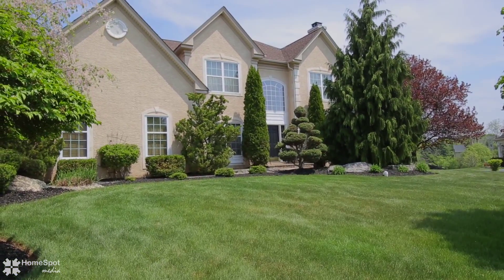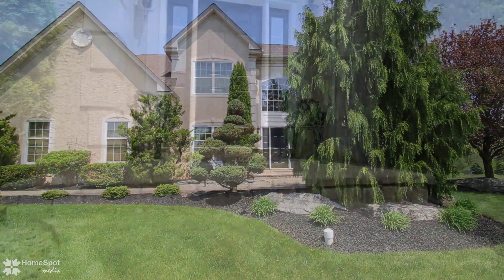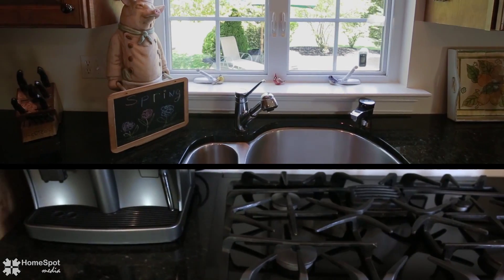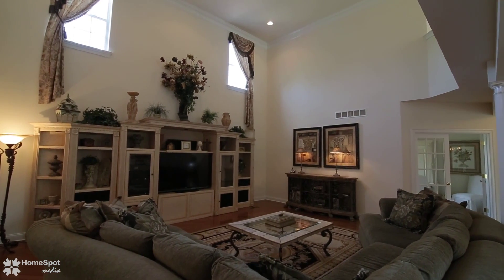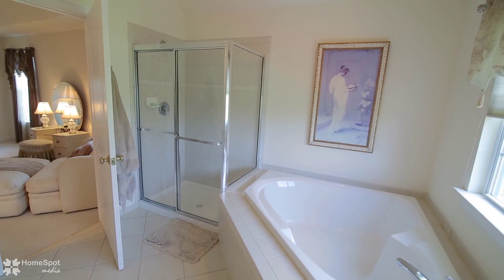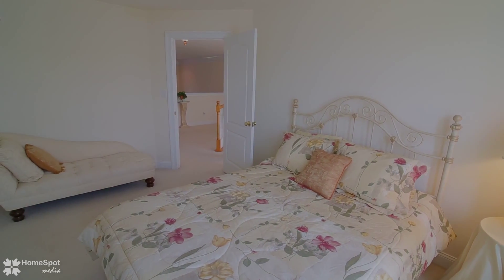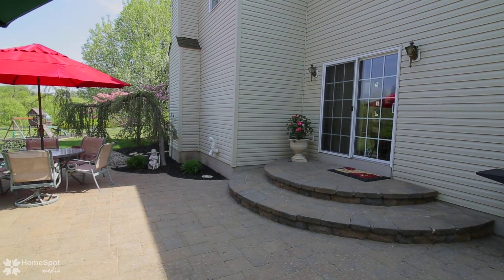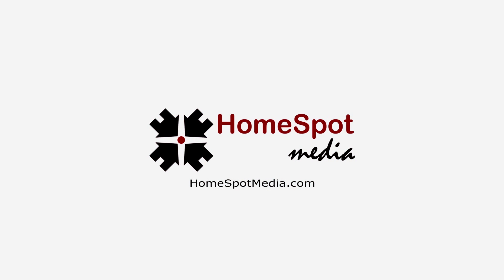4300 Crosswinds Dr. Bethlehem Twp, PA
Welcome to 4300 Crosswinds Drive. This exquisite Colonial is located in Lake View Estates. Enter into the unique 2-story foyer with an angled staircase and impressive crown molding though out. The formal Living room features a designer marble fireplace. Imagine yourself in the gourmet kitchen with GE appliances, granite extended center island, gas slide in range and 42 inch ARISTOKRAFT upgraded cabinetry. You’ll find hardwood flooring flowing from the kitchen and breakfast area into the magnificent 2 story family room. An elegant powder room with an oval mirror completes the 1st level. The second level features a master suite with an elegant roman tub, separate shower, cultured marble sinks, vanities with drawers, elongated commode, and ceramic tiles. Stylish MOEN chrome faucets and fixtures installed in all baths. Enjoy the outdoors on the paver patio surrounded by beautiful landscaping. This home is a commuters dream with easy access to New Jersey and New York City. Just minutes from schools, shopping, walking path and much more. This home is priced to sell fast. Schedule your personal showing today.